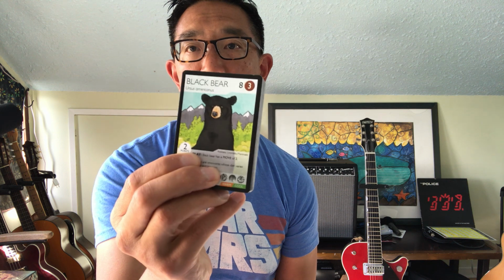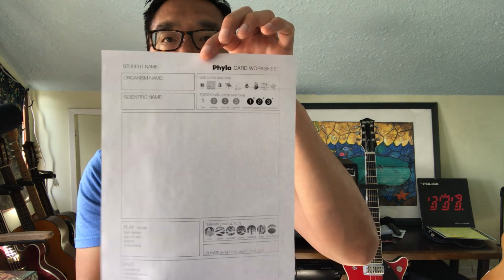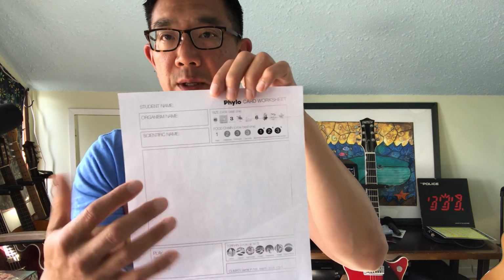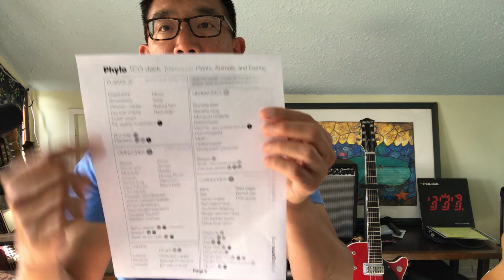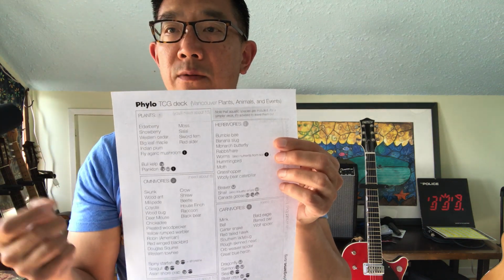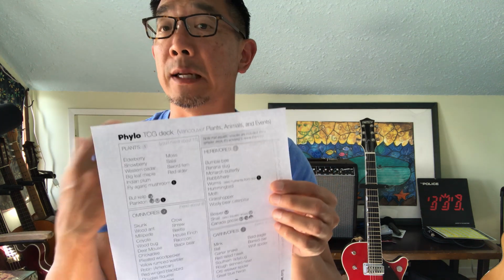Join the Phylo Trading Card Game community. We want to see your cards!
Intro video for DIY home school activities